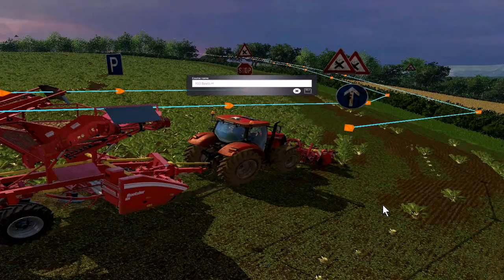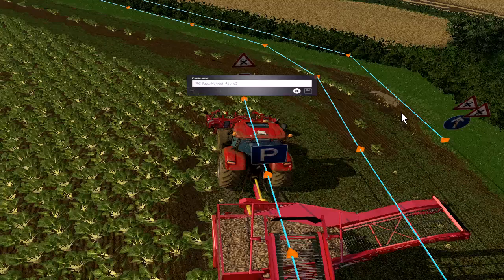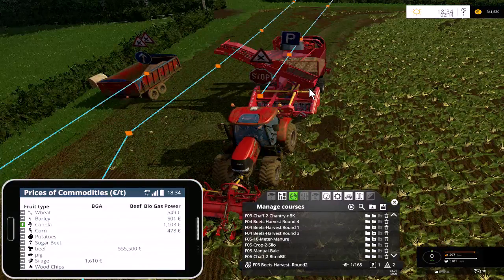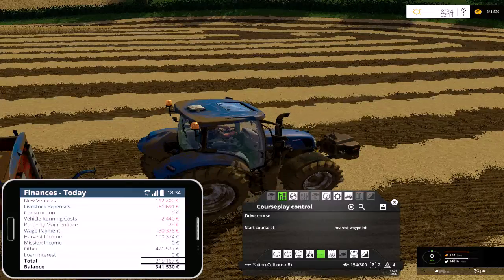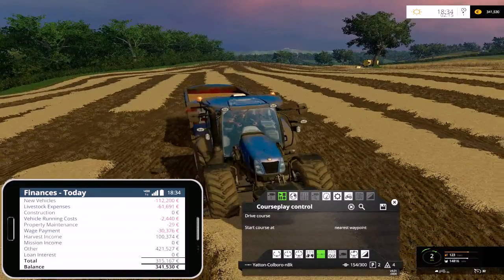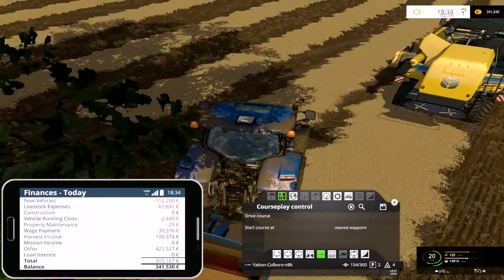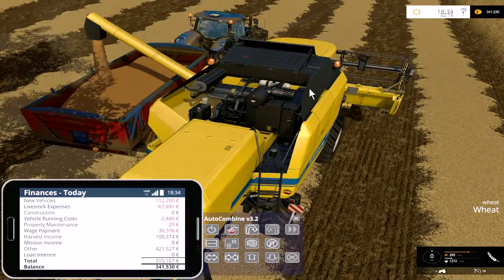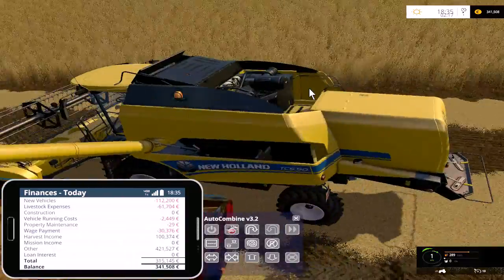Coldborough Park Farm series Farming Simulator2015 Video 20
Coldborough Park Farm (series), FarmingSimulator2015 Video 20

(Sorry, there is a slight sund fault on this video).

I had to have a bit of an auction on the farm and sell some unused equipment.

Actually the Krone just vanished like if was in the Bermuda Triangle, first I lost its header, then later the whole vehicle. This is what must have happened to my Ponsse forestry equipment. About over one million euros worth of gear is gone!

I was nearly finished working in the corn field and even though I reloaded the last game save twice, each time the game kept locking--up at the same point.  I decided to finish the corn field off later with the grain harvester. I was cutting corn to chaff for silage.

The important thing about this farm was not to have lots of large vehicles standing round all day doing nothing..  Just a bare minimum fleet as a real farmer would.

I did buy more chickens, cows, pigs and cattle as well as a few more vehicles and bits of equipment, like the beets harvester and its header. Again, this smaller equipment is better for the field sizes in reality than if I had bought the big beets harvester machine.

Another thing you don't often see being used anymore, is these smaller beets and potatoes harvesting machines that have the header on the front of the tractor.

Farmer-George.

Farm,Farming-SimulatorS.co.uk,Farmer-George,FS15,Virtual-Farming,CoursePlay,ColdboroughMod,